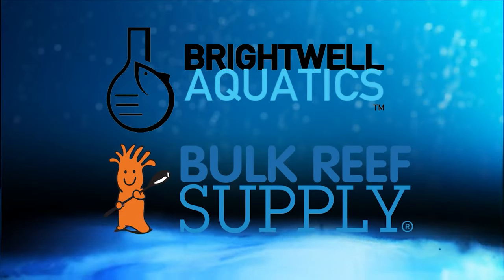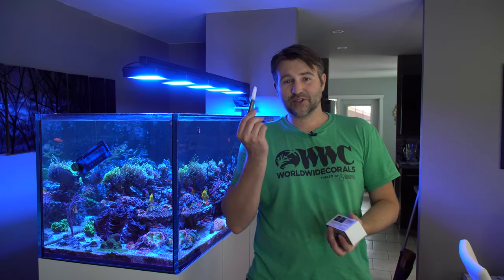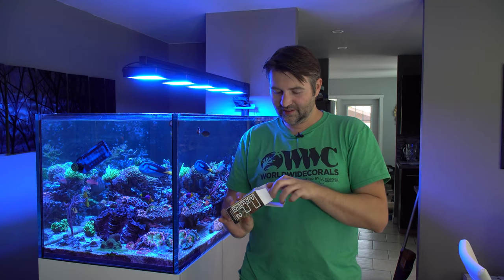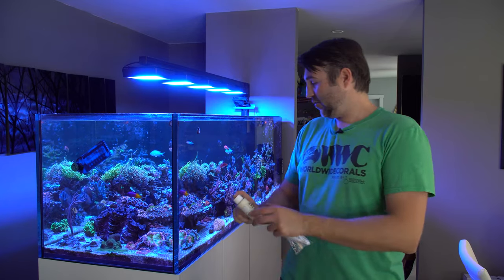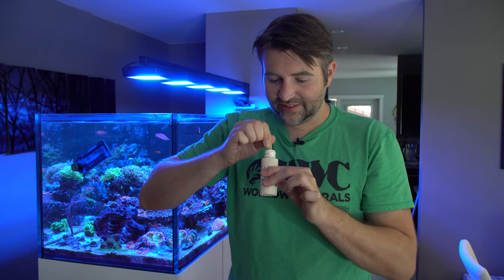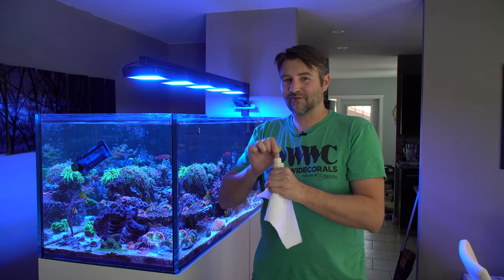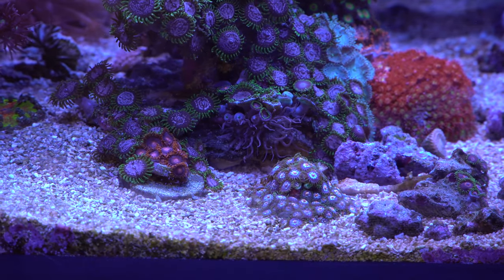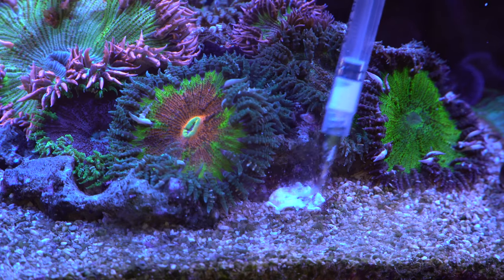Aiptasia Removal -F-Aiptasia and how to kill pest anemones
Time to take out some aiptaisa! today we will be using F-Aiptasia Pick some up via our BRS sponsor link to rid that pest and support the channel at the same time!

Time to remove those pesky Aiptasia with some Franks F-Apitasia!